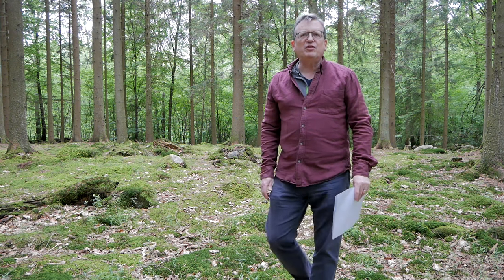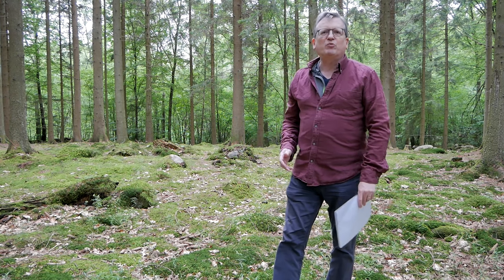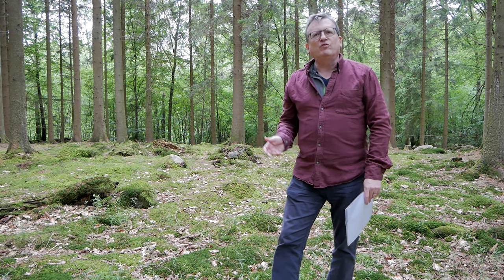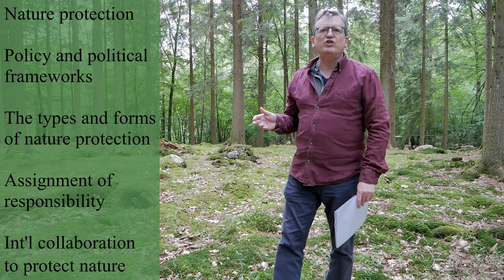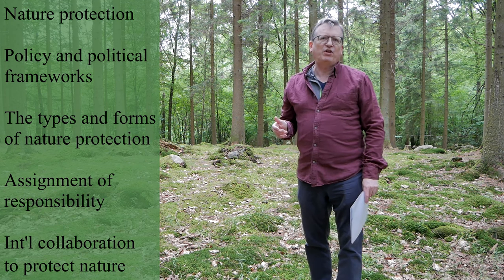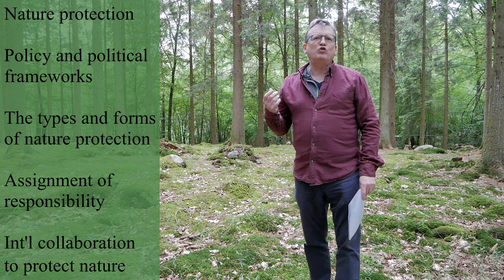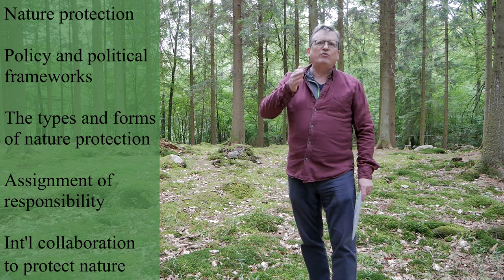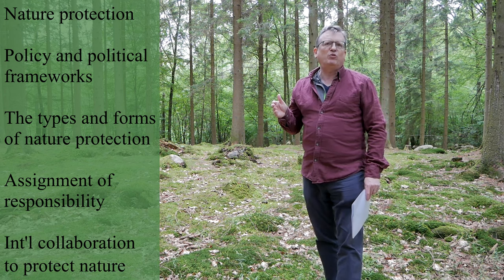(NP Intro) Introduction to this series of lectures about Nature Protection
This video lecture introduces the series that is used in two different courses (as of 2022).
Filmed using my DJI Mini 2 and Panasonic Lumix G80 with a Boya MM-1 Microphone.